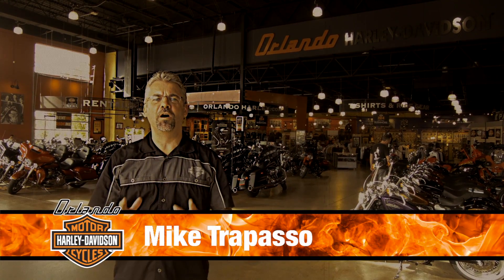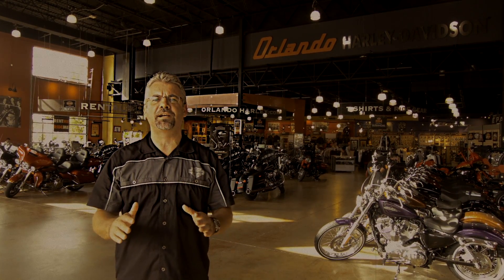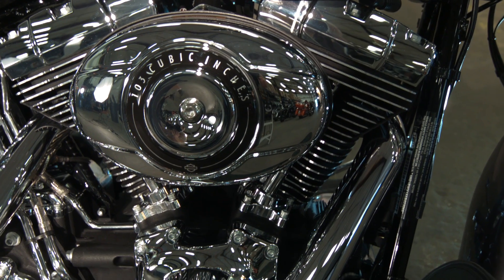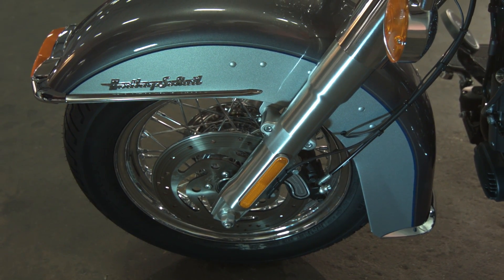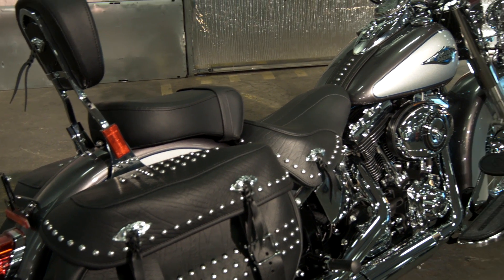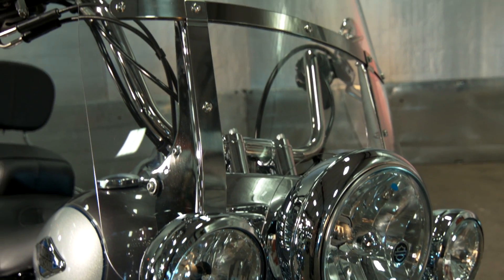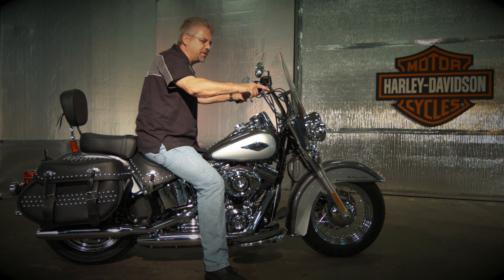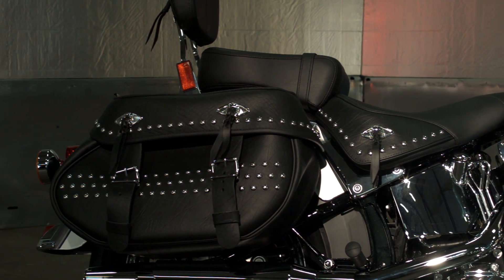2014 Harley Davidson Softail Heritage Classic | Orlando Harley Davidson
2014 Softail Heritage walk around with Orlando Harley's Mike Trapasso.

We are giving away a 2019 Street Bob!

❱ Our Dealerships
Orlando Harley-Davidson® Historic Factory